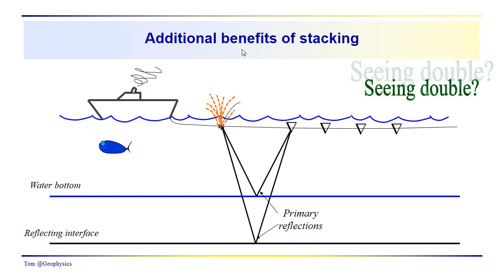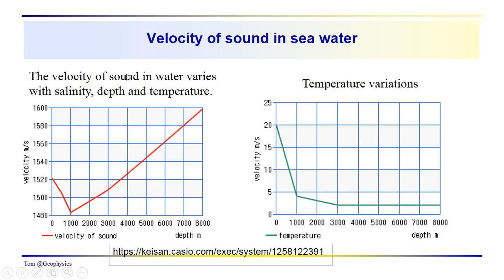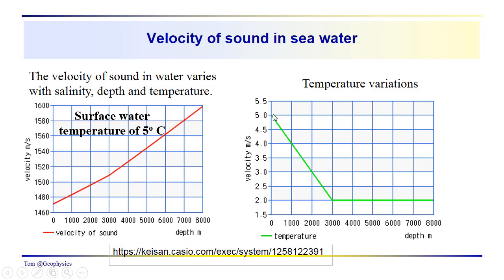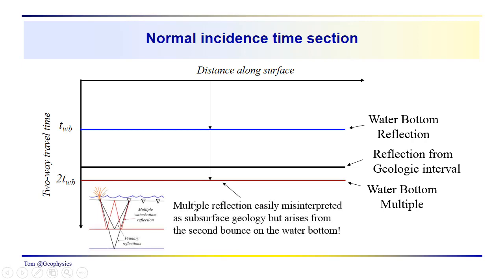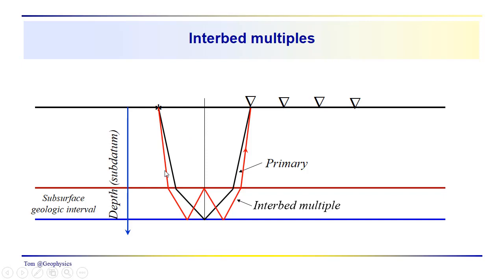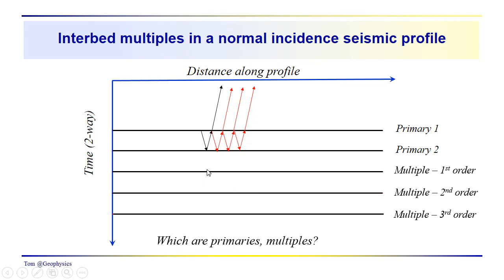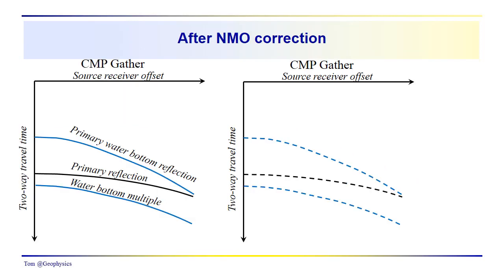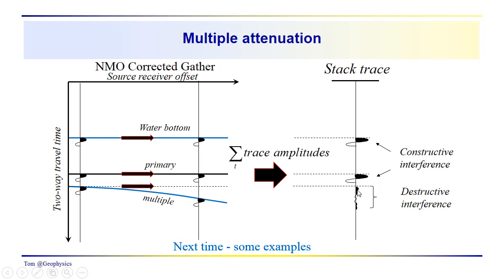Geophysics: Seismic - Multiples Part 1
We discuss the origins of multiple events in reflection seismic data. We discuss two classes of multiples: the water bottom and interbed multiples. We also discuss how stacking can attenuate multiple expression in the stack section.